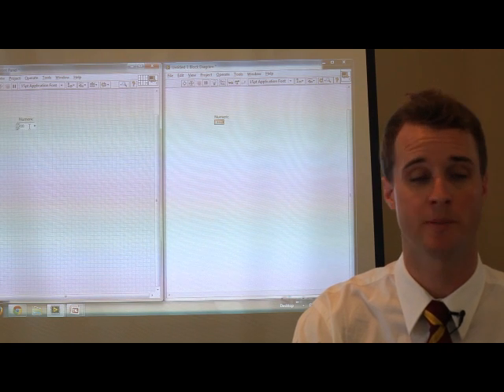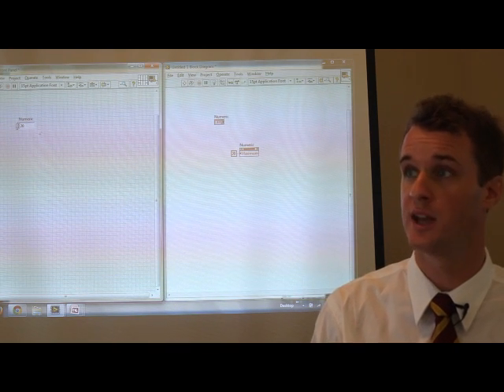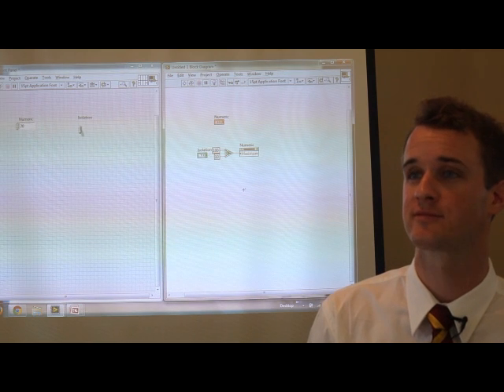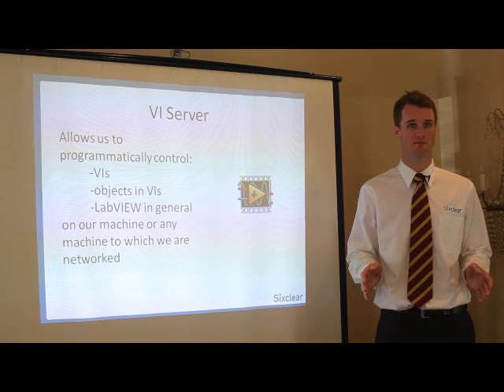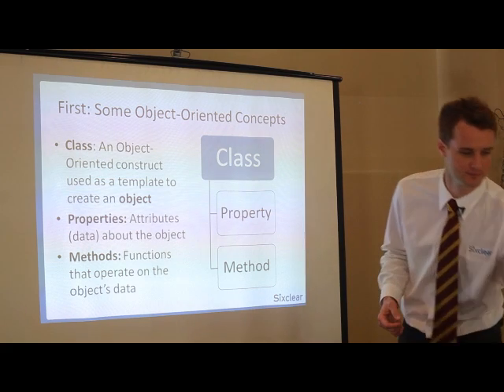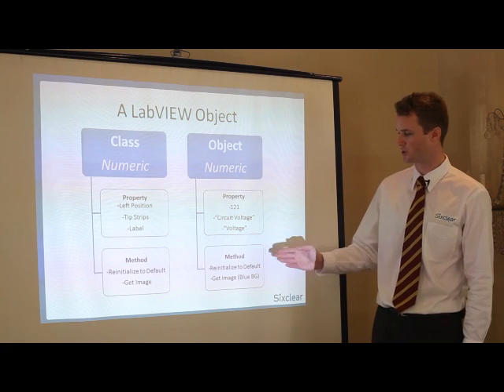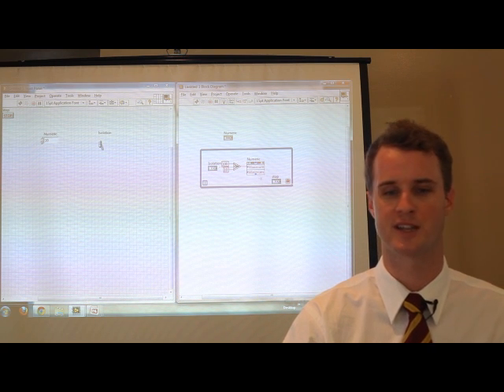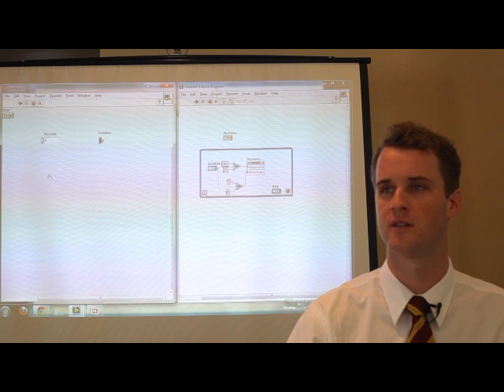Sixclear LabVIEW Training Live Instructor Video - Brian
Here we see a Sixclear instructor, Brian Spears, teaching a section of the Sixclear Lucid LabVIEW Fundamentals Training (previously Sixclear LabVIEW Fundamentals) course on property nodes and VI Server.
This video is intended to show the instructional style of a classroom Sixclear course. Unfortunately, seeing the screen demos is a bit difficult, so we recommend our other VI High episodes for clear screen recording of the LabVIEW demos.
A qualified Sixclear instructor can visit your company to deliver our LabVIEW training on-site. more more info. We also hold open-enrollment training at various locations. for our schedule of courses.